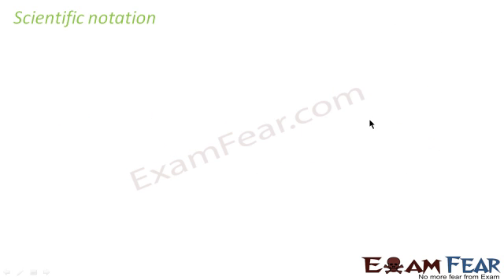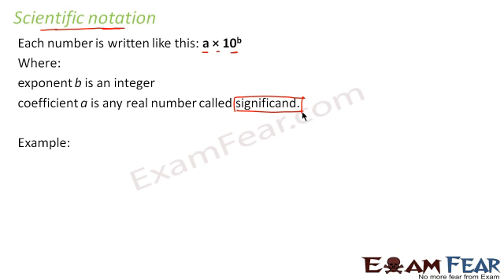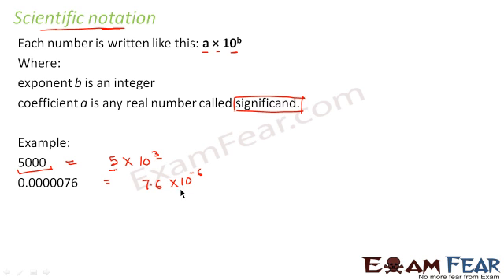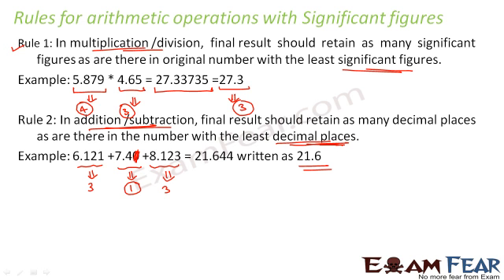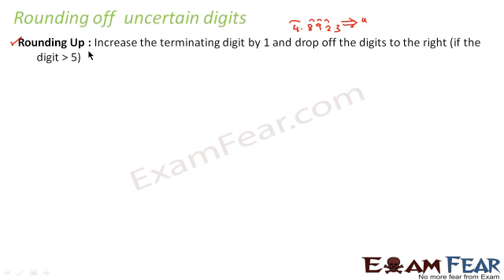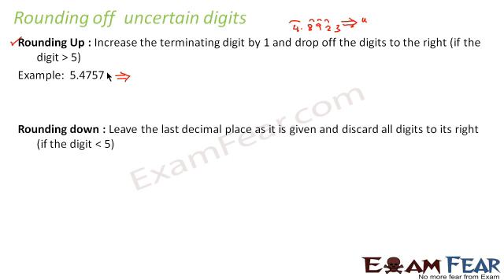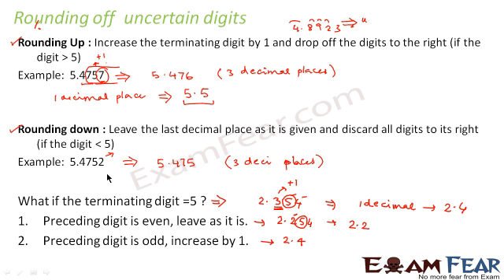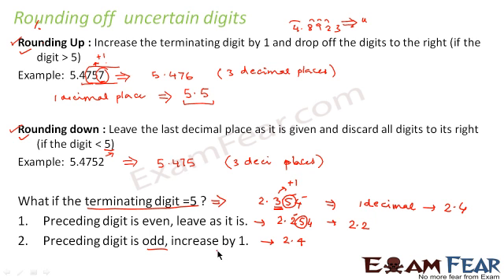Physics Unit and Measurement Part 9 (Scientifc notation and rounding off) Class X1 CBSE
CBSE Unit and Measurement Physics Class X1 Part 9 (Scientifc notation and rounding off)
Class eleven, class 11, ICSE, State board, India, Video, tutorial, lesson, study material